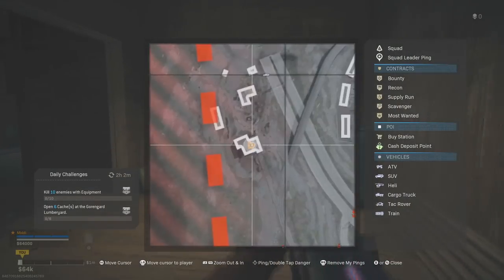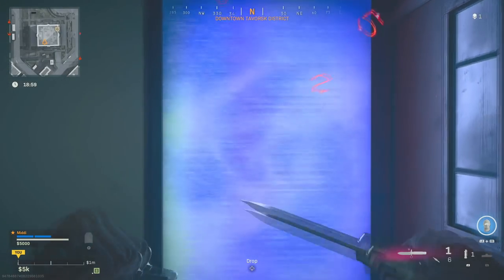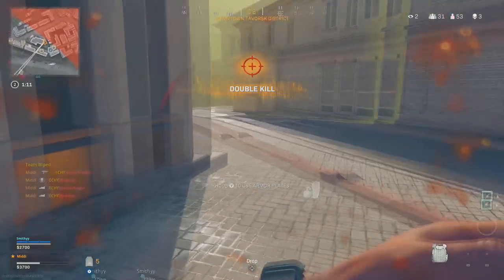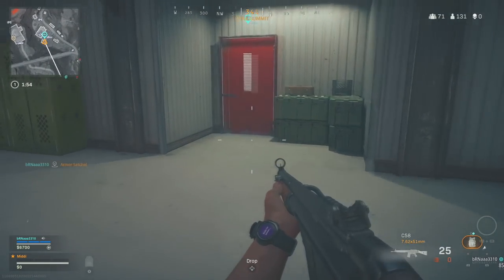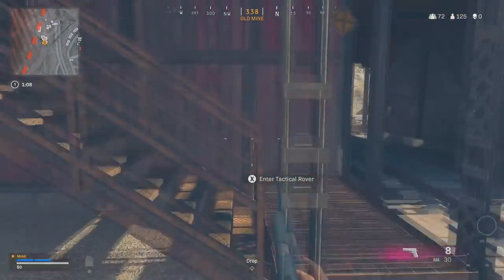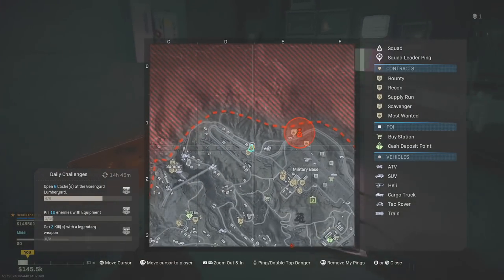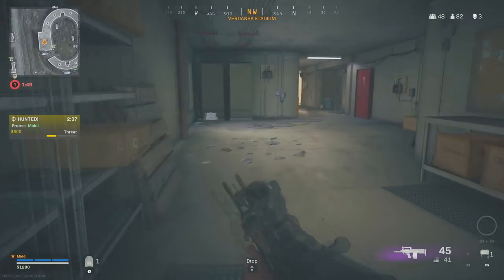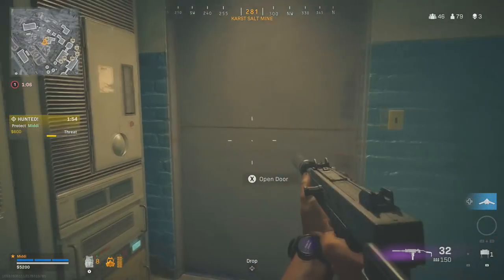10 Red Door Room Locations In Warzone To Find Easy High Tier Loot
These are all 10 Red Door Room Locations i found within Warzone, going inside these will give you high tier rewards such as, Advanced UAVS, Durable Gas masks that lasts 3x more than a normal maskand chance to find the Specialist Bonus, you'll also get a ton of cash and side weapons to use! The doors are also great to move around the map to reposition or evade being hunted from a bounty. Hopefully i've covered every Season 4 event so far.

My channel is all about FPS gameplay, best loadouts, tips & tricks and guides! I often play solos, duos, trios and squads with my team or with random players. I've been playing Call Of Duty for a long time now and hopefully you can learn something from the gameplay videos i make. I will hopefully start making Battlefield 6 gameplay on its released.I hope you enjoy my Warzone gameplay with this Class Setup.

Rewards From Using The Door: 0:00
Locations: 2:28